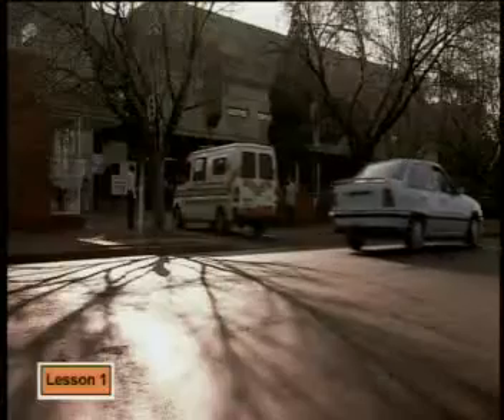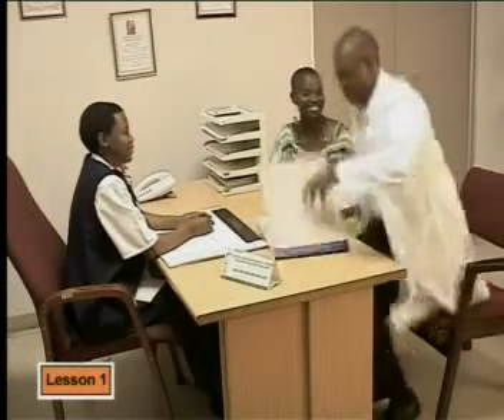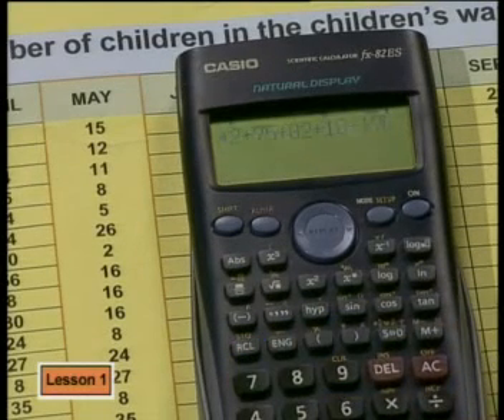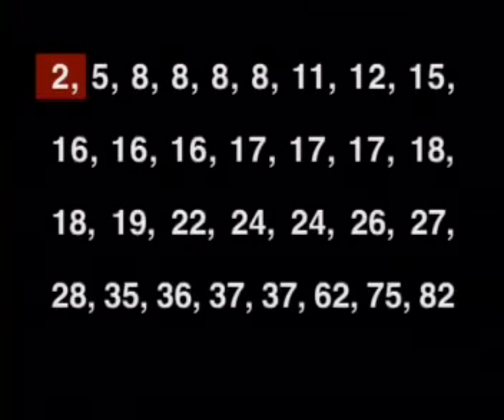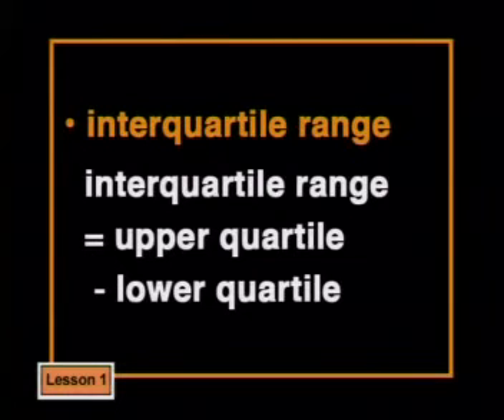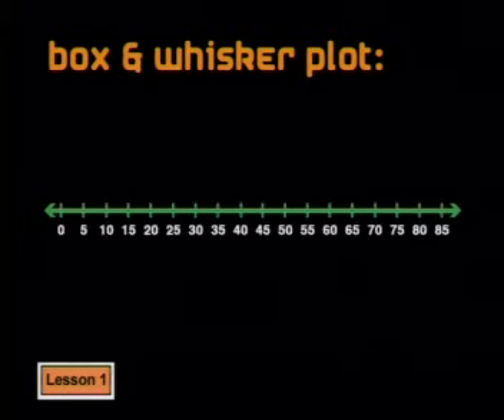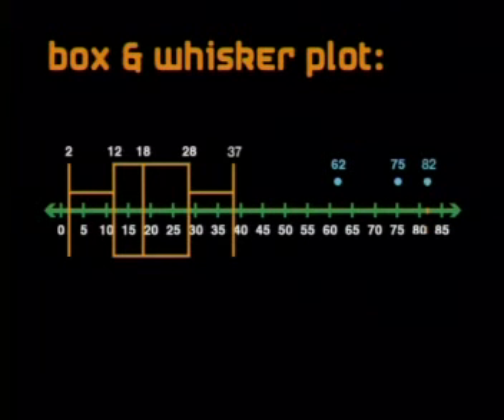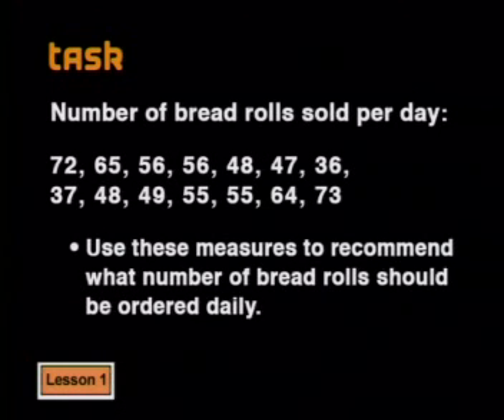Mathematics - Data Handling: Box and Whisker Plot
This is the 1st lesson in the series, "Data Handling." The lesson reviews the measures of central tendency as well as the measure of dispersion, defines the five number summary, and demonstrates how to draw a box and whisker plot.